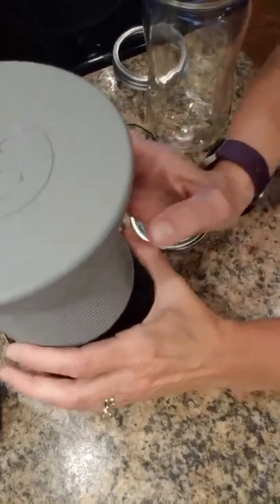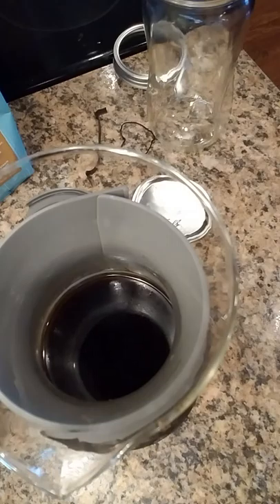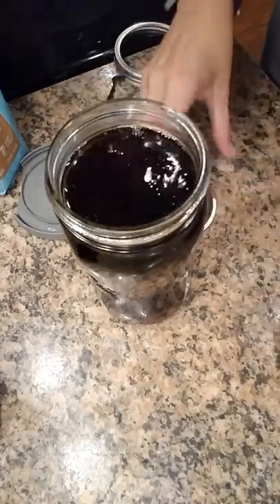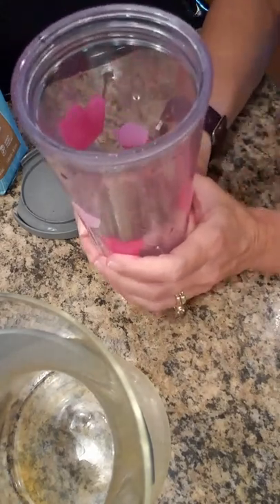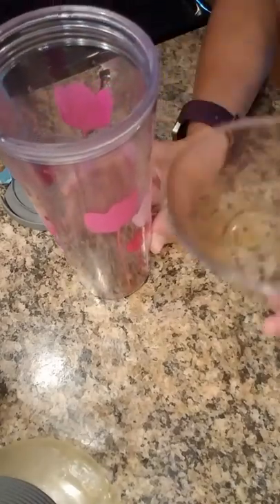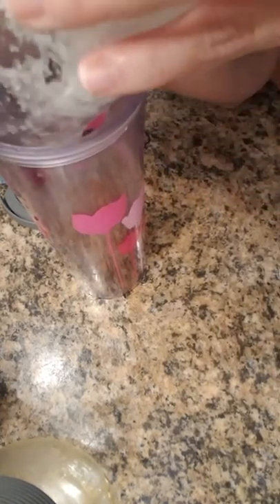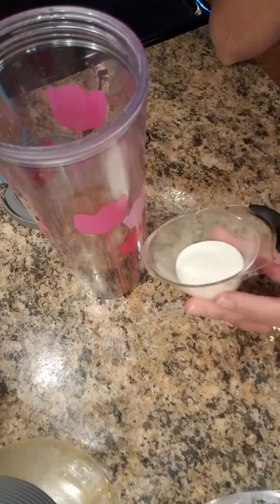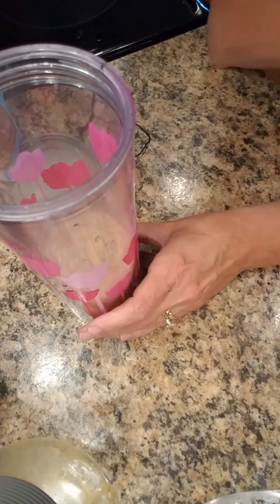Mixing the cold brew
This is how I mix my drink after cold brewing my coffee in the Pampered Chef Cold Brew Pitcher!